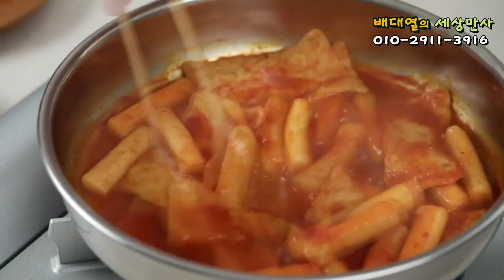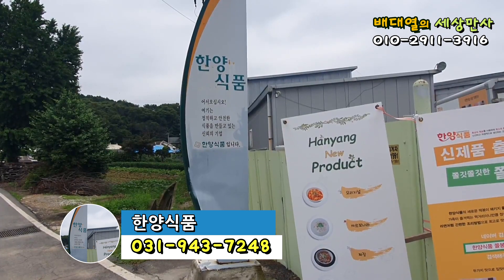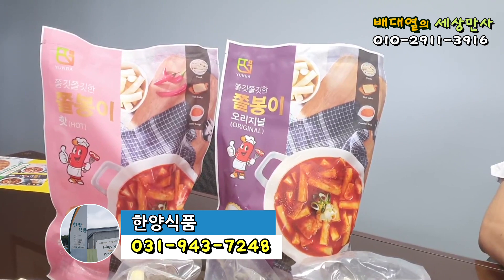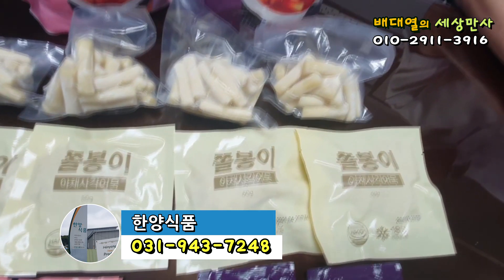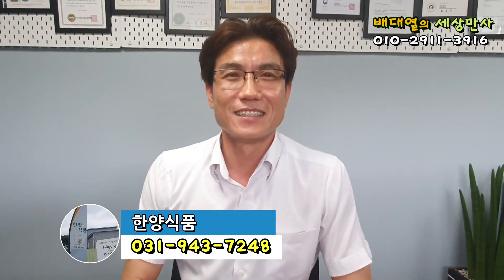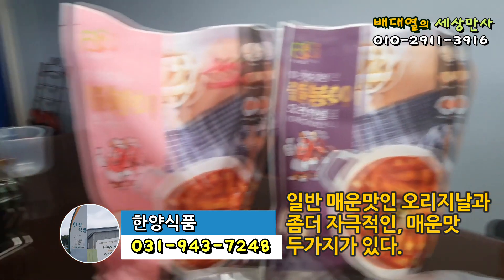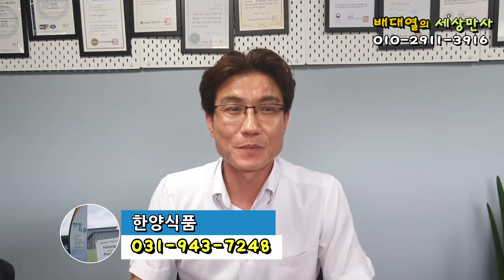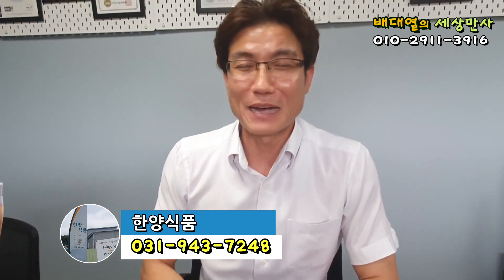[배대열의 세상만사]전통시장 살리기 프로젝트 제60화 한양식품 편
-문의사항-
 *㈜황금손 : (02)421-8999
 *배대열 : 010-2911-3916